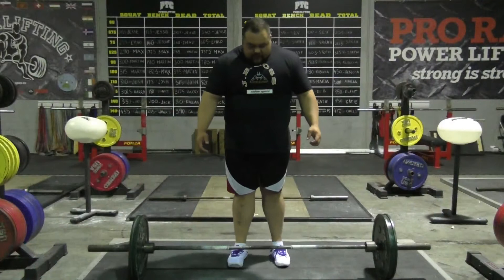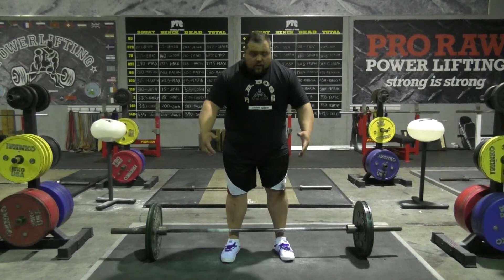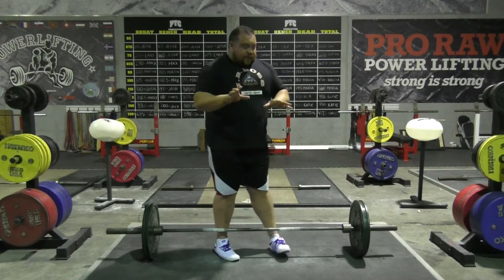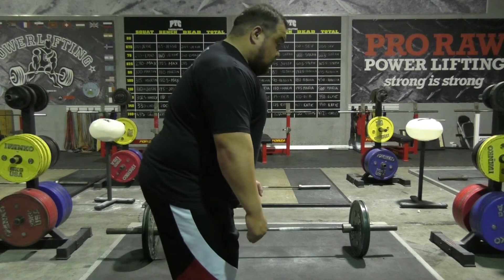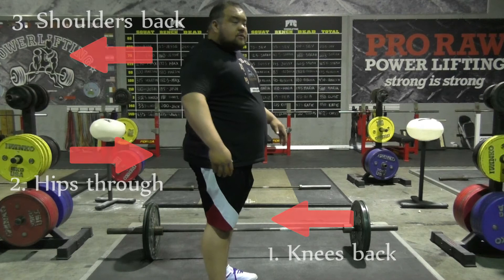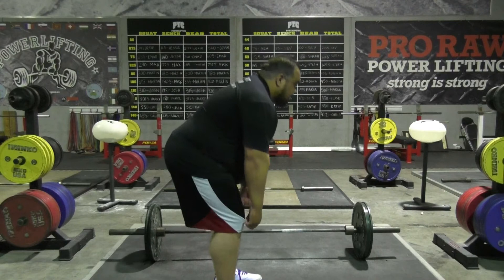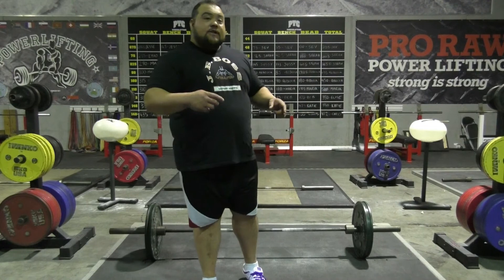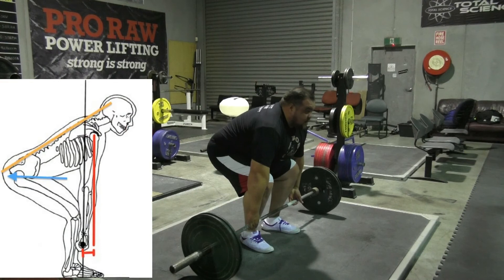Gawain Johnstone teaches the conventional deadlift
Gawain Johnstone is one of Australia's best super heavyweight powerlifters and currently holds the All Time Australian Squat Record with 435kg.

In this video Gawain runs through his technique setup for deadlifting as well as giving his favourite assistance lifts.